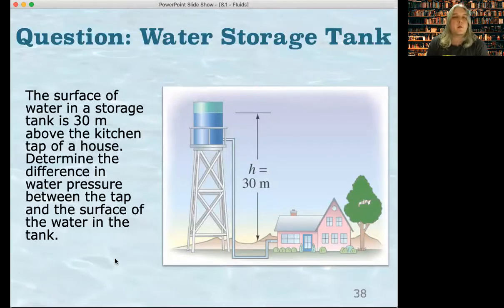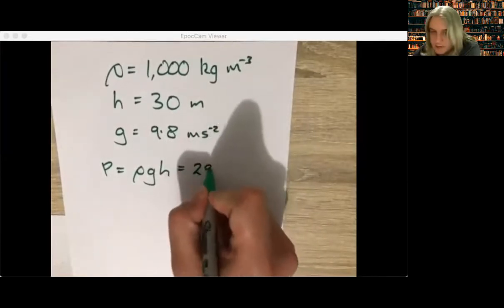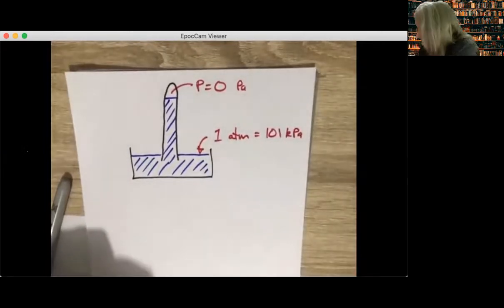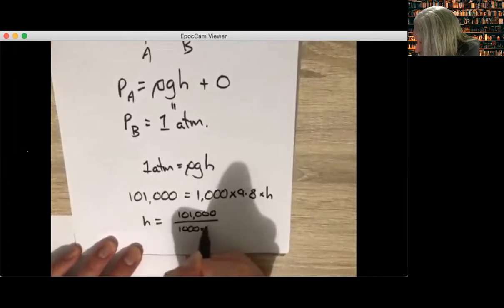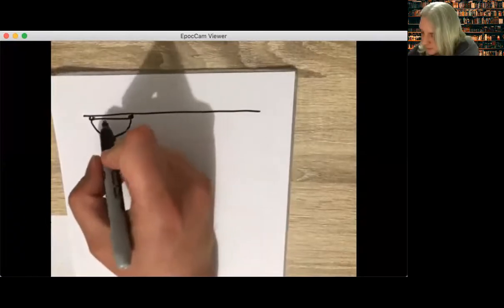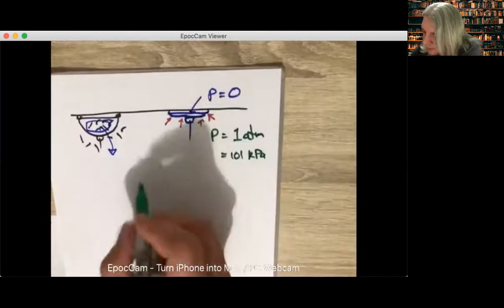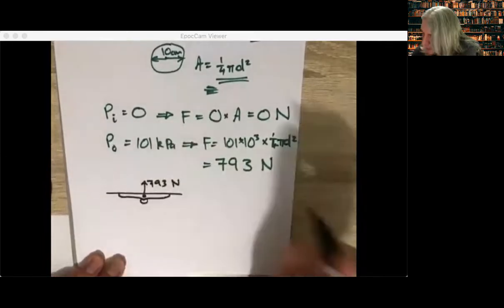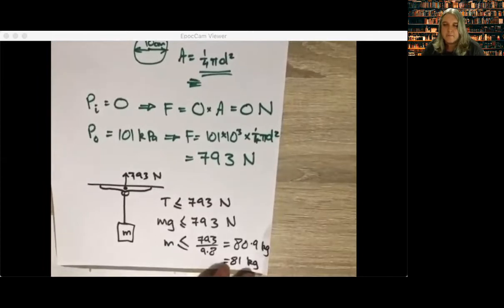124104 - Lecture 8.1 Part III